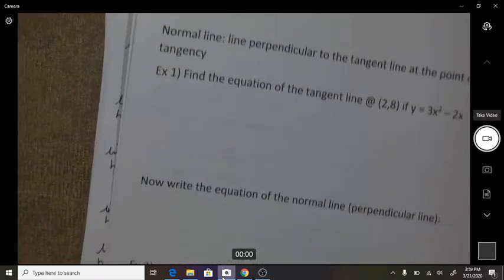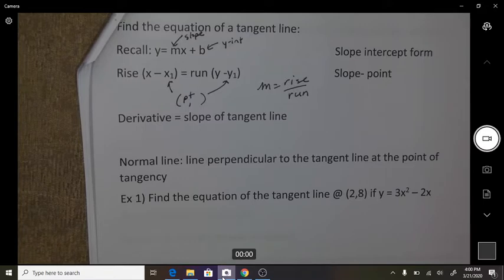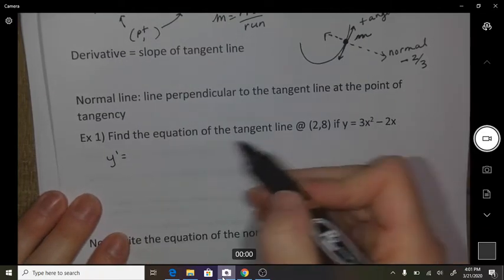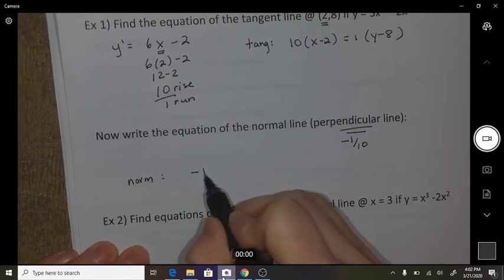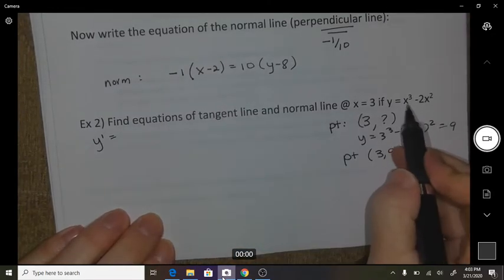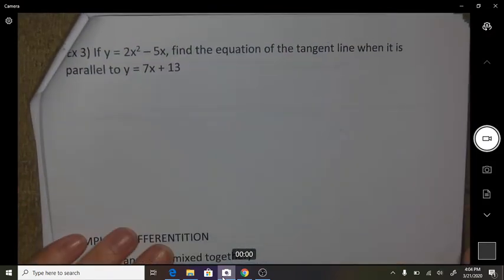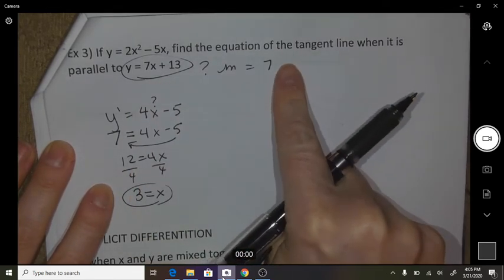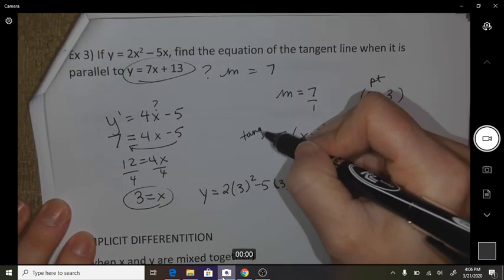calc L8 tangent normal lines